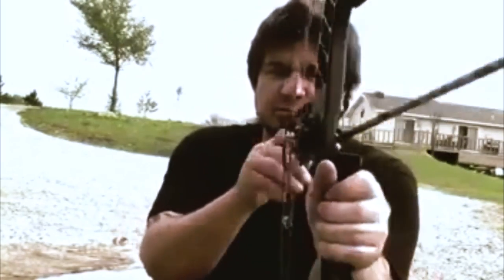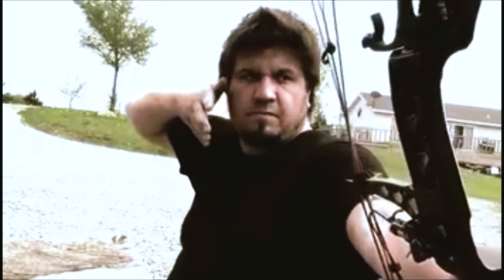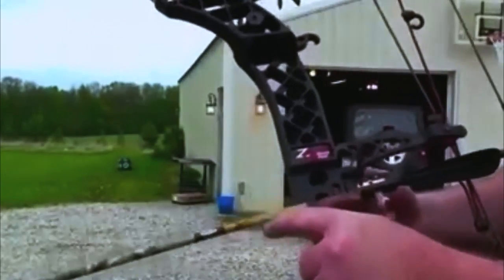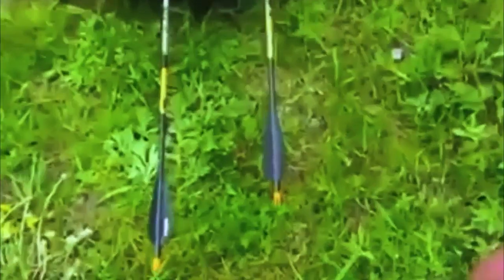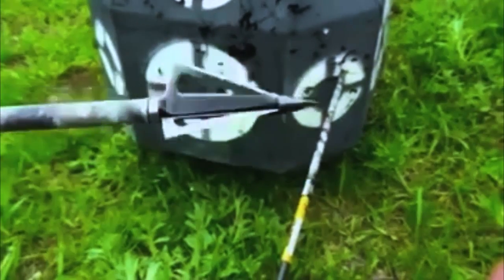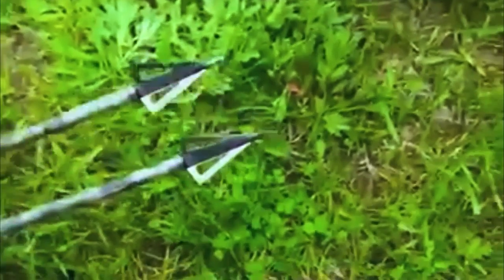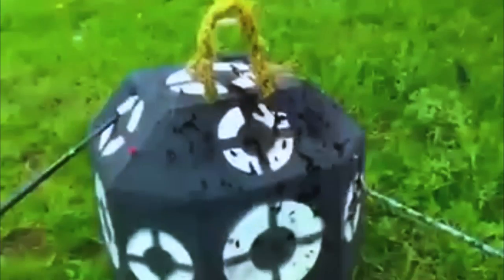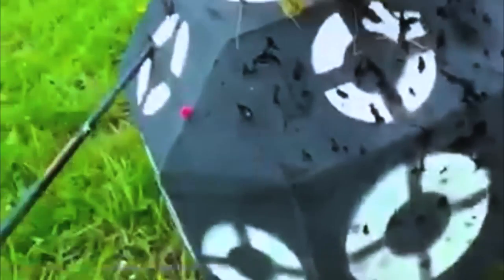HOW DO WE FINGER SHOOT SHORT AXLE COMPOUNDS? 30 DAY INSTINCTIVE SERIES BEGINS!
VERY Common Question we have received for decades! This series breaks it ALL down!

This is AMAZING!

FITZGERALD DEER DANDER VANILLA KILLA DOE IN NEED & KILLIN HATS & DVDS/DIGITAL DOWNLOADS